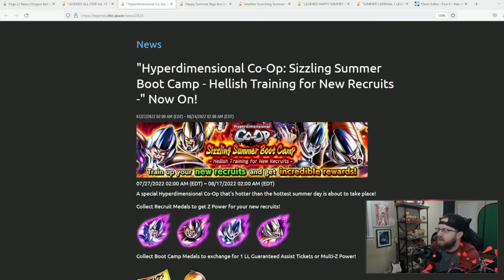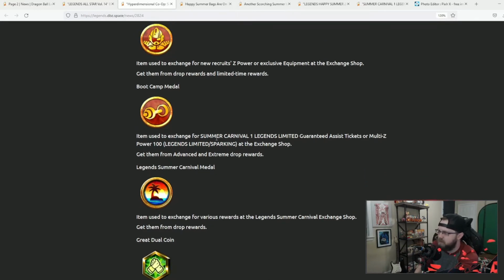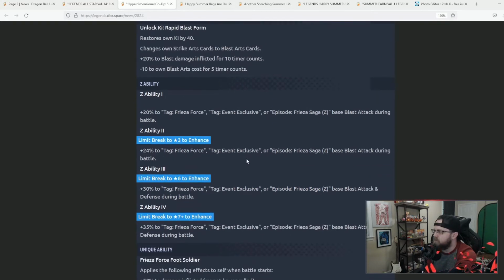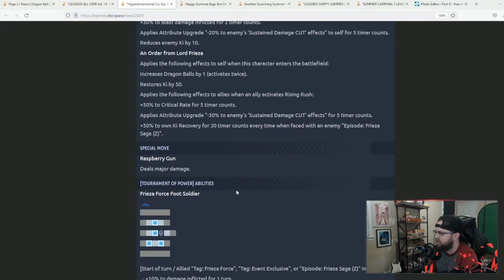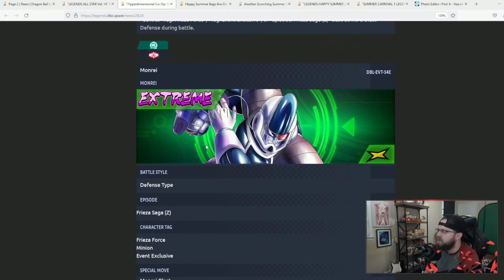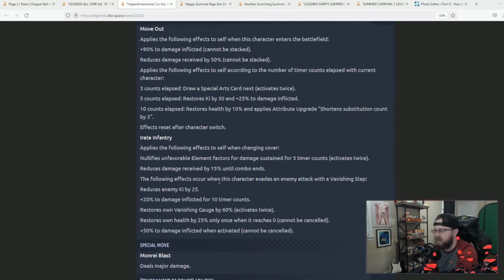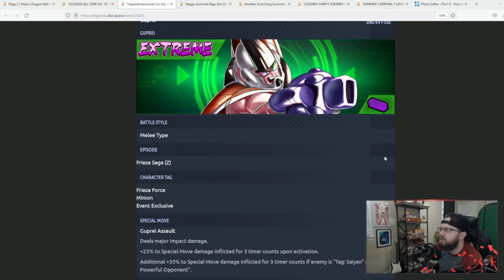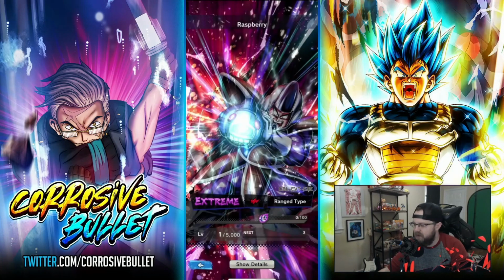RASPBERRY SQUAD IS HERE! MINIONS/ FRIEZA FORCE BUFFS! | Dragon Ball Legends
There is a LOT to cover over the week! Not gonna have time for individual showcases but I will try and stream a team showcase later in the week!